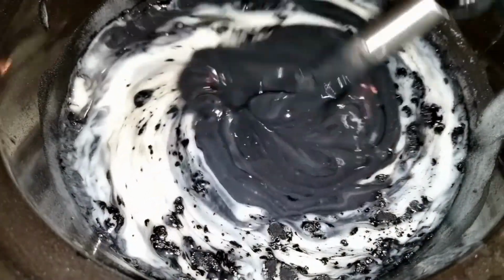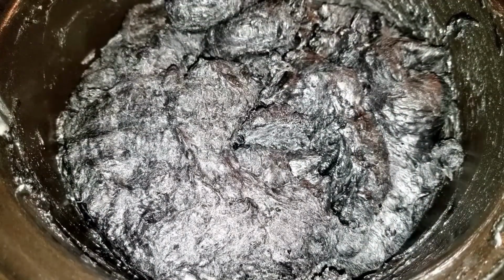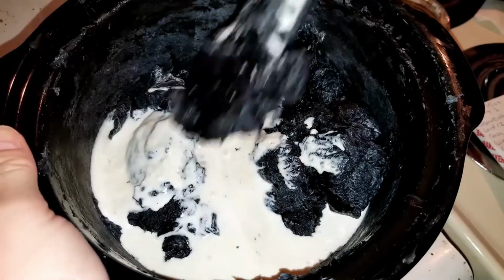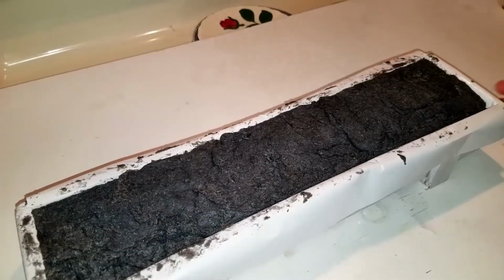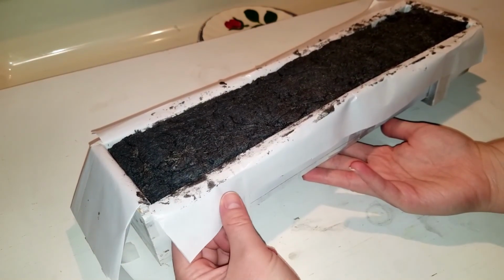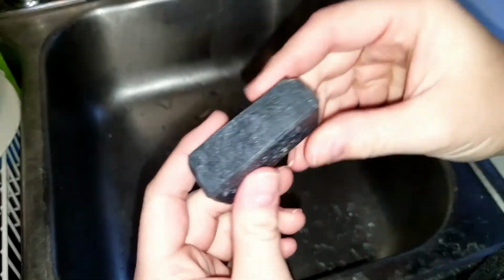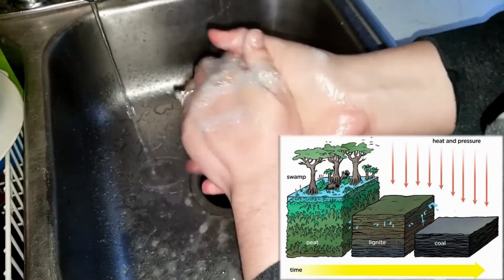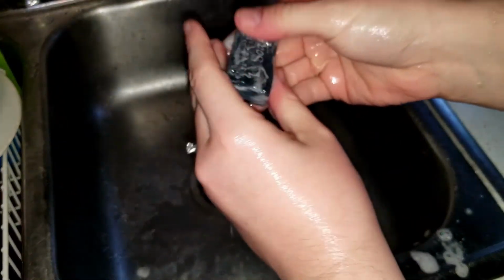Old Chunk of Coal (hot process soap) Batch #51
I talk about coal in this video. I mention a few popular fables that are thought to be the origin of the tradition of putting coal in someone's stocking.

I discuss how diamonds are thought NOT to be made from coal.

Also, I bring up the wise words of Billy Joe Shaver "Hey I'm just an old chunk of coal but I'm gonna be a diamond some day"

Ingredients: Water, Lye, Olive Oil, Coconut Oil, Lard, Canola Oil, Cocoa Butter, Castor Oil, Powdered Sugar, White Kaolin Clay, Goat Milk, Santa's Pipe FO, Activated Charcoal, Yogurt, Tussah Silk Fibers, Glitter